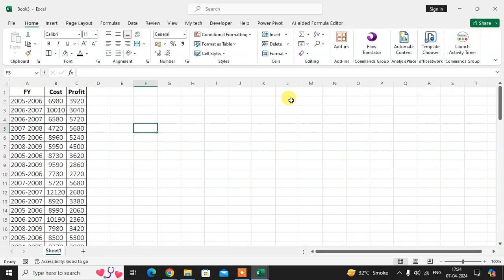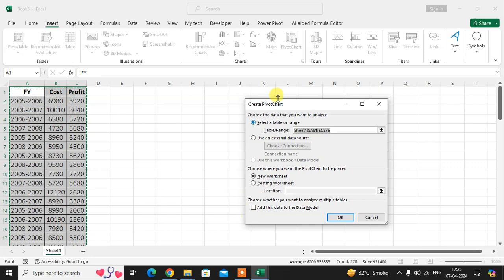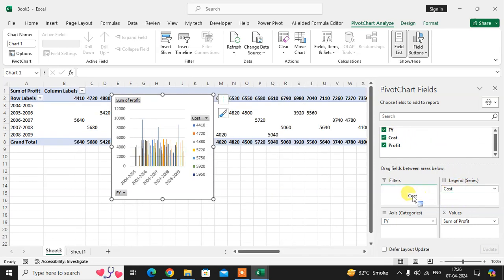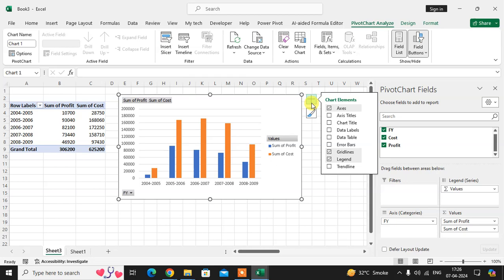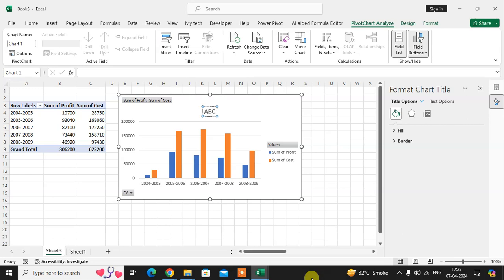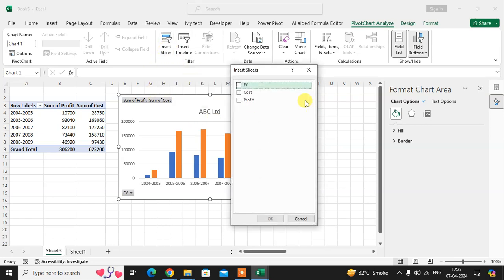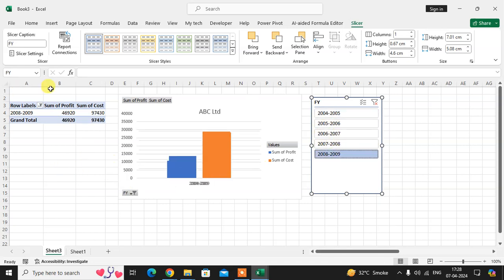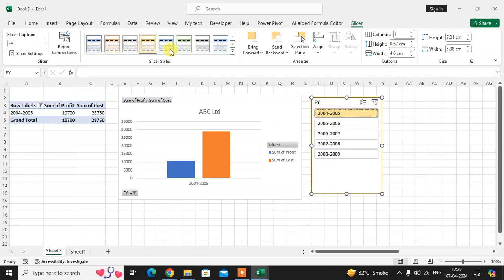How To Create Pivot Chart In Excel Sheet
How To Create Pivot Chart In Excel Sheet, Select a cell in your table. Select Insert and choose PivotChart. Select a chart. Select OK. ow to create PivotChart in Excel sheet so let's start this is my Excel sheet I have a here some small data with the financial year cost and profit so I'm going to create the PivotChart okay first select your full data click on the insert tab